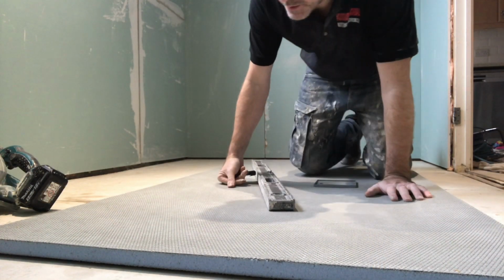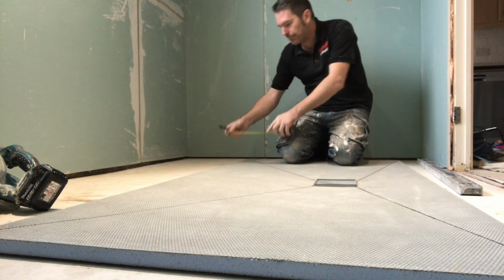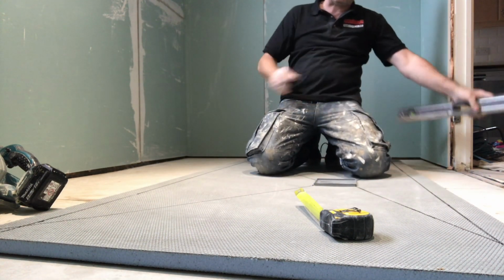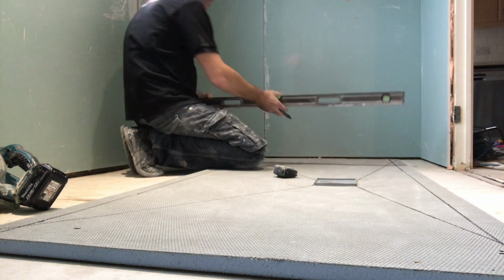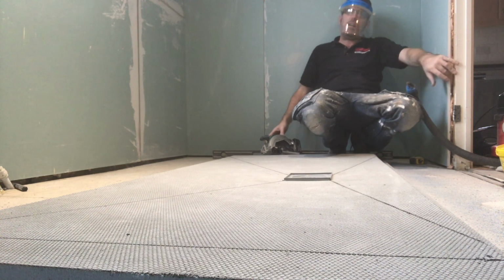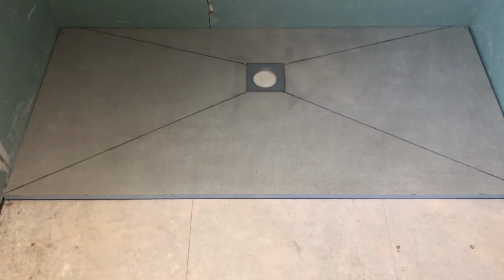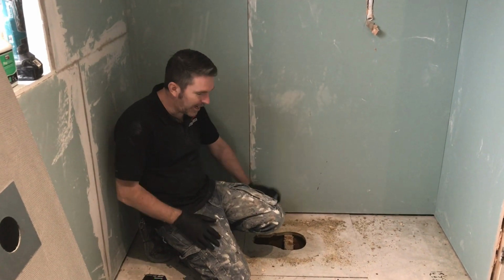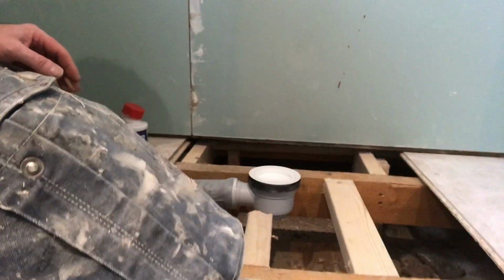How to do bathroom sink toilet bath shower room wet room shower start to finish part 4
In this section of the video I show you how to put down a wet floor in the bathroom for The shower to be tiled. A must watch for any body in the trade step by step instructions.
mjckitchensandbathrooms
Hello. And welcome to MJC kitchens and bathrooms. A little bit about me I have been in The trade of kitchens and bathrooms from the age of 18 I’ve gone through the rankings and have worked for myself now for around 18 or 19 years give or take whenever you doing Properties you never ever really know what you are going to find that is the joys of my job that is why I love it so much because it’s the unknowing of the unknown, which keeps you entertained and definitely keeps me going. Bathrooms wet rooms radiators boilers kitchens home design no matter what it is I will always find a solution to the problem regardless of how big the problem is I can always sort it out.
MJC kitchens and bathrooms